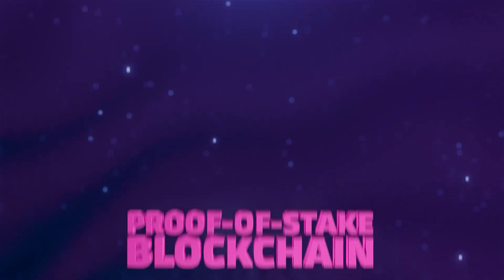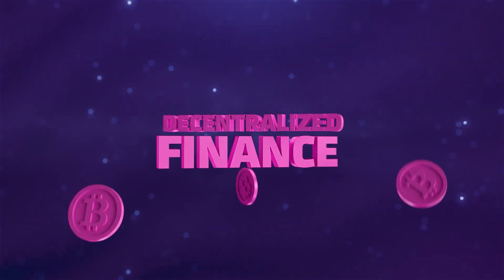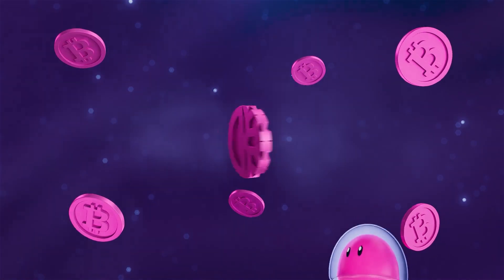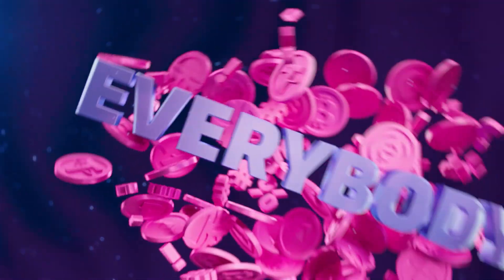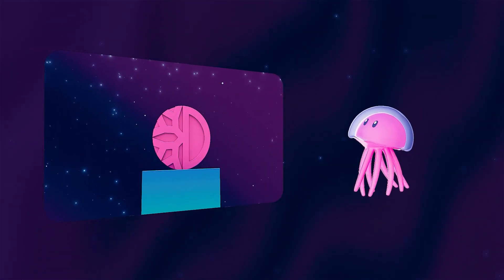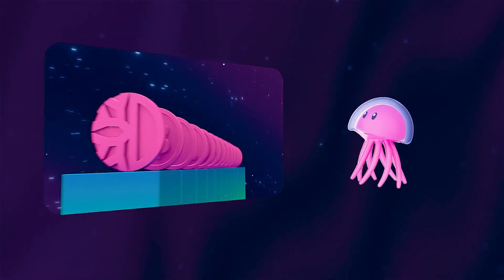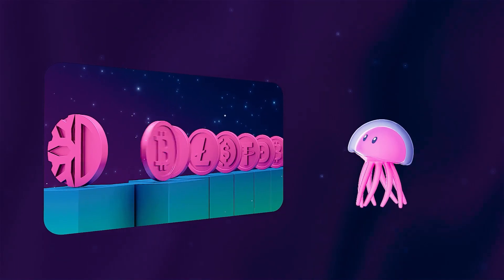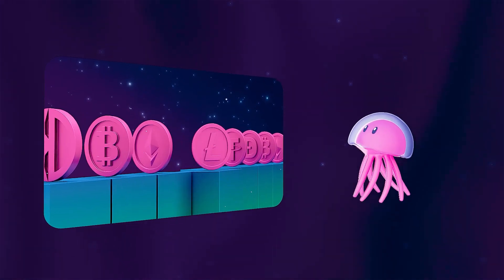What is DeFiChain?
DeFiChain is the world’s biggest DeFi blockchain in the Bitcoin ecosystem, with over $200 million in total value locked (TVL). It is dedicated to bringing fast, secure, and transparent decentralized financial services to everyone. DeFiChain relies on Bitcoin’s principles and mechanisms for security. This fully decentralized Proof of Stake blockchain has been live on mainnet since 2020.

► Thank you for working together to connect old and new worlds! Let's build a DeFi and Web3 gateway for Bitcoin and Ethereum.

NEW!!